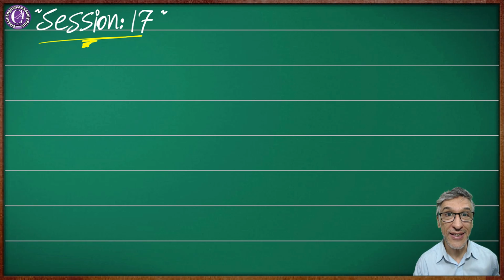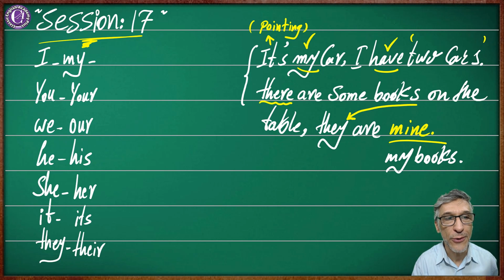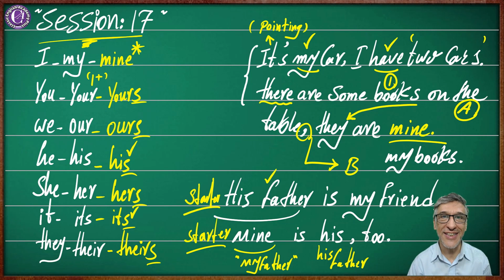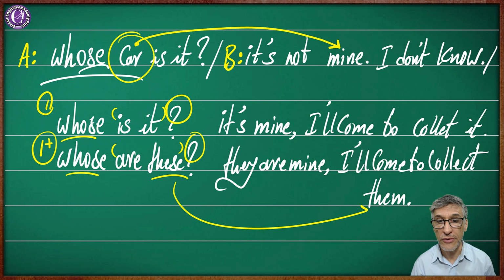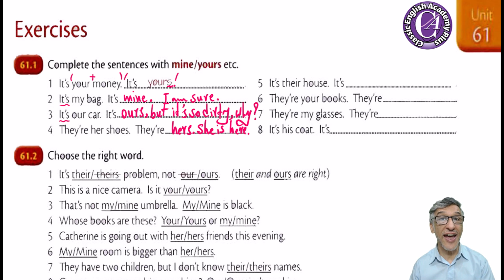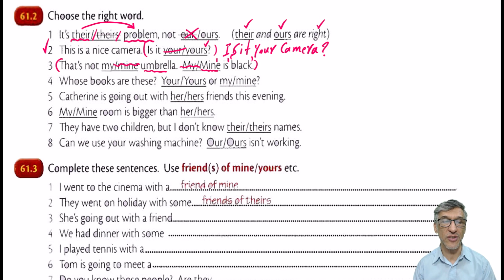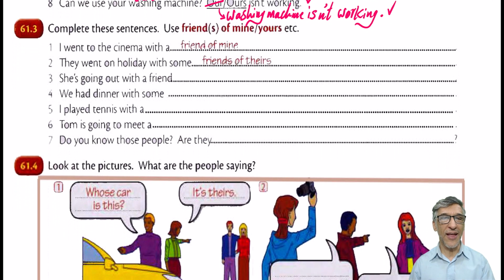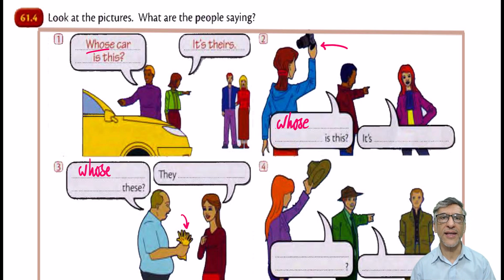Spoken possessive pronouns in English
We will have a deep look at possessive and adjective pronouns and see if there are usable every where, and How?
00:12 Starting the Video
02:48 Session 17
04:16 the first example
09:00 The second example
10:46 The Third example
12:42 the last  example
14:52 Essential Grammar in Use Unit: 61.1
19:30 Unit: 61.2
25:04 Unit:61.3
28:15 Unit: 61.4
30:17 the last word